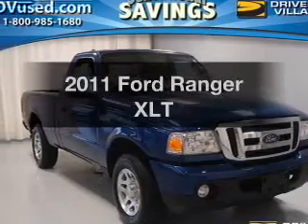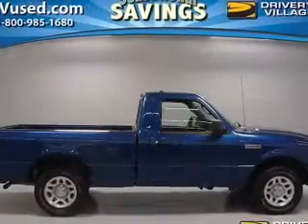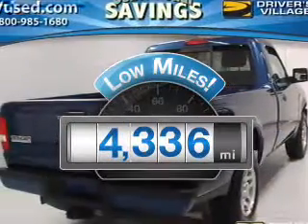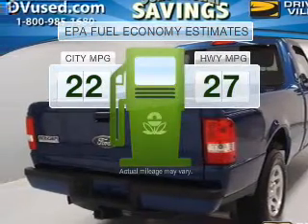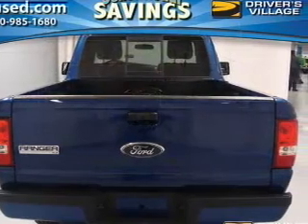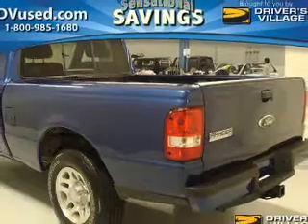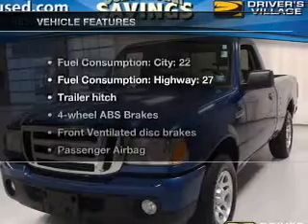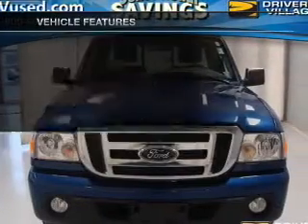2011 Ford Ranger - Cicero NY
Year: 2011
Make: Ford
Model: Ranger
Trim: XLT
Engine: 2.3 liter inline 4 cylinder 16 valve
Transmission: 5-Speed Manual
Color: Blue
Mileage: 4336
Address:
5885 E Circle Dr